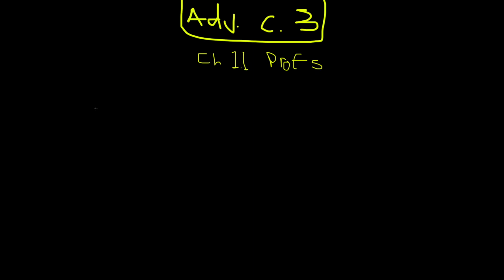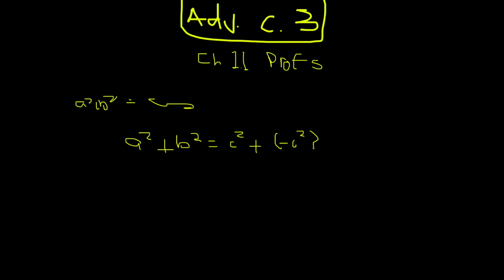Calculus 3 | Course Preparation | Towne Academy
Hi scholars! Today, we're going over the info you should have before you start your Calculus 3 course in school. Enjoy!